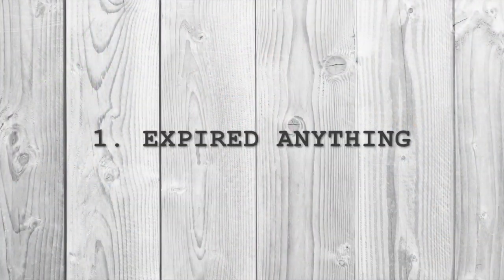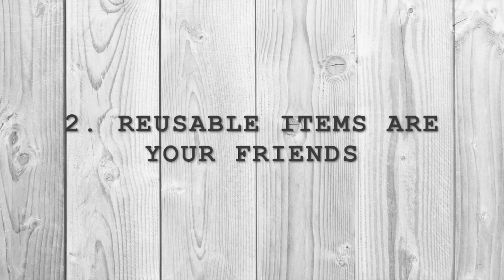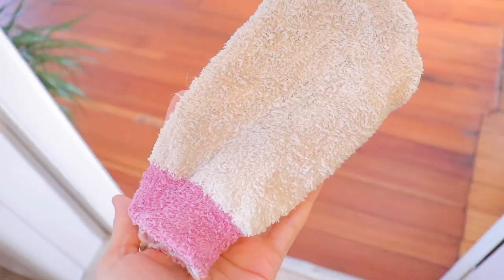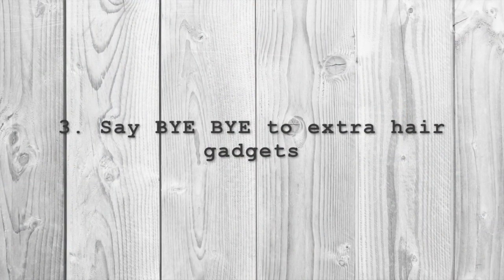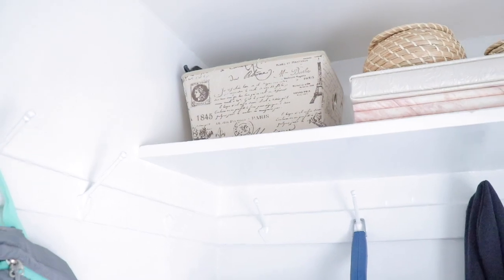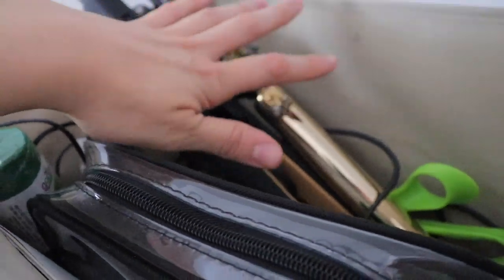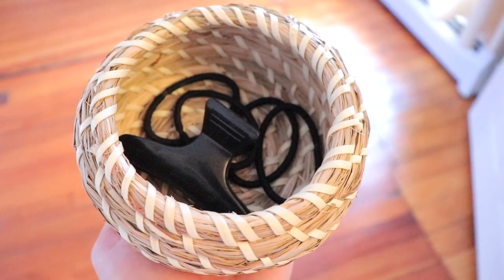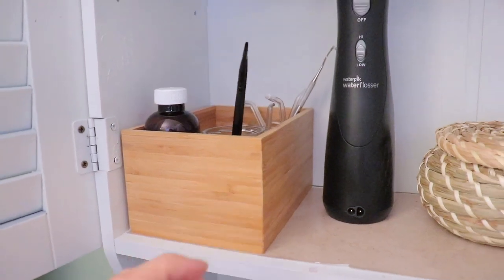How to declutter your bathroom | Minimalist Living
❀ PRODUCTS MENTIONED
» Shower curtain
» Eco tools mitt
» Sea sponge
» Bamboo box
» Sea grass box
» Makeup cloth

❀ CURRENT FAVS
» Bamboo comb
» Vegan vitamins
» Castor oil